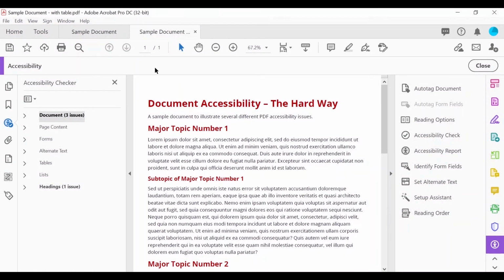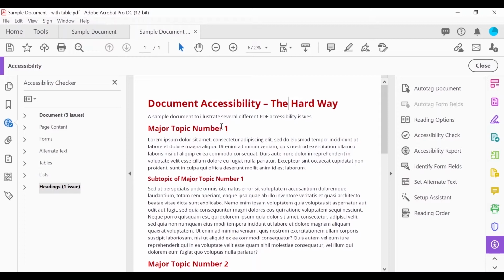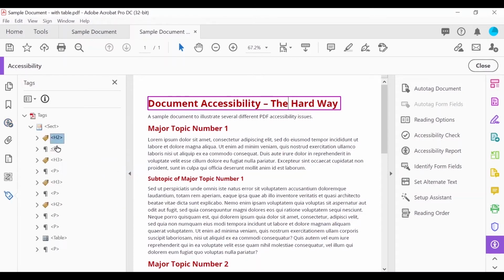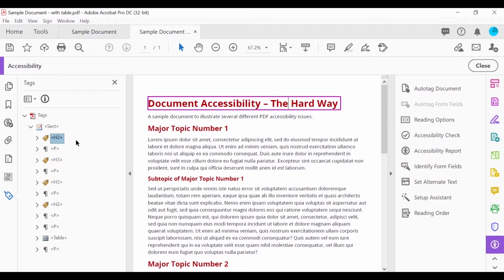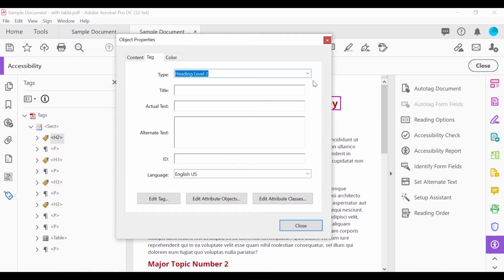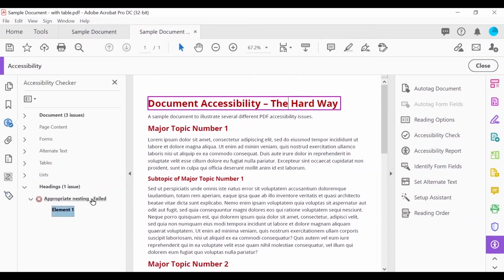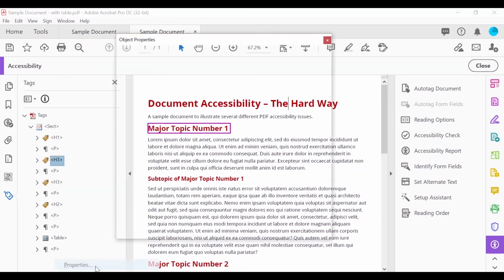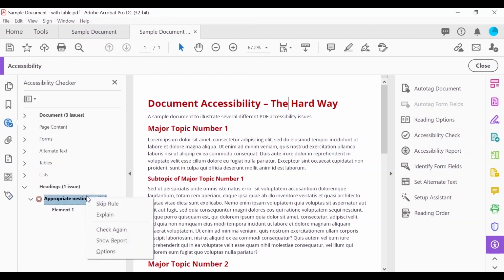Headings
How to use and check for consistent accessible headings using the accessibility checker in Adobe Acrobat Pro.